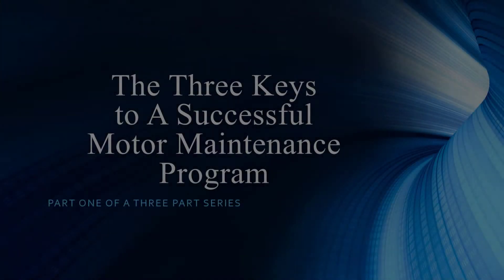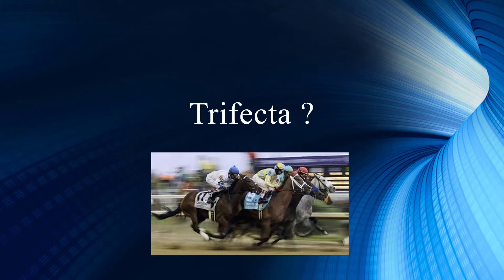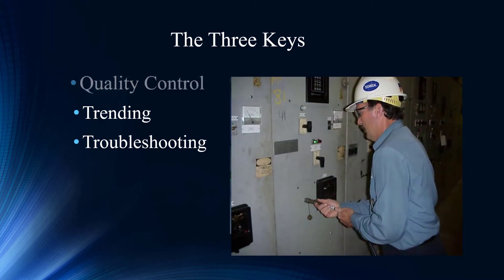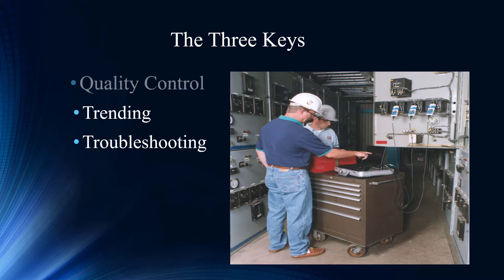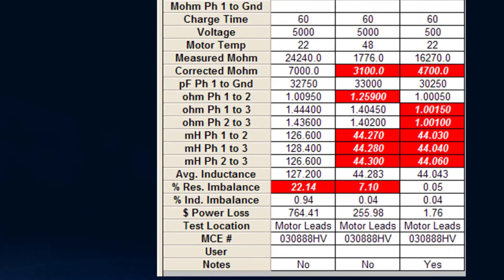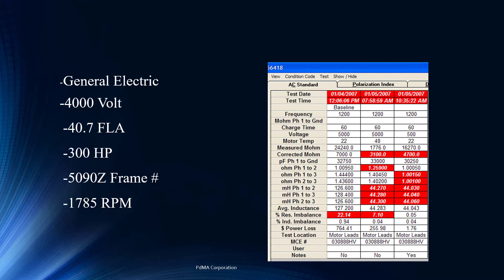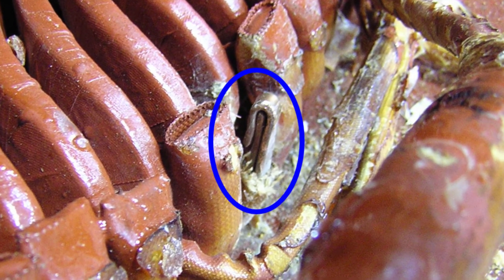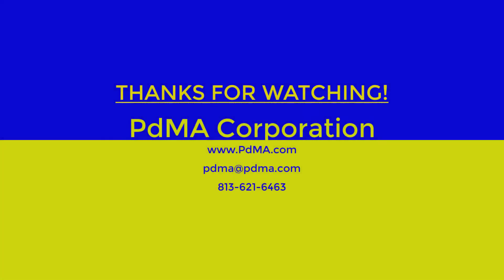Developing a Successful Motor Maintenance Program Part 1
Please Join Noah Bethel and Todd Gunderson as they describe part one of a three part series on what it takes to develop  a successful motor maintenance program. Part one discusses the value of a good Quality Assurance program.